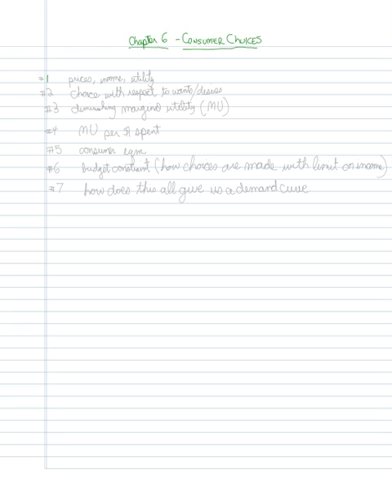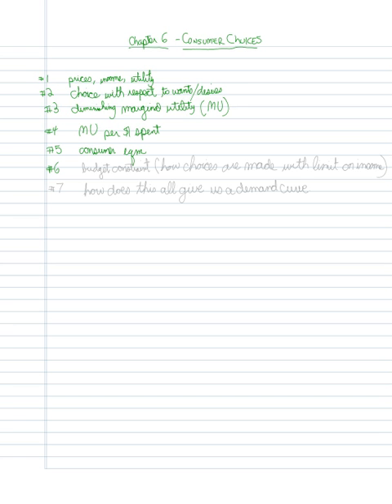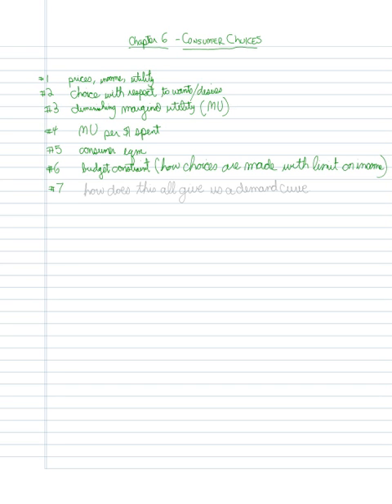ECON120_Topic3_Introduction